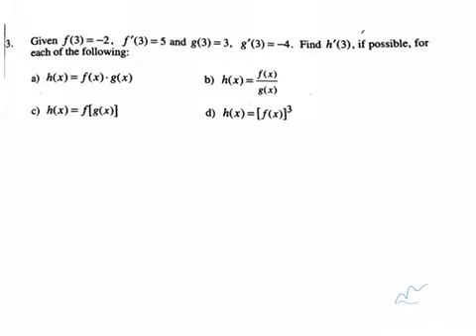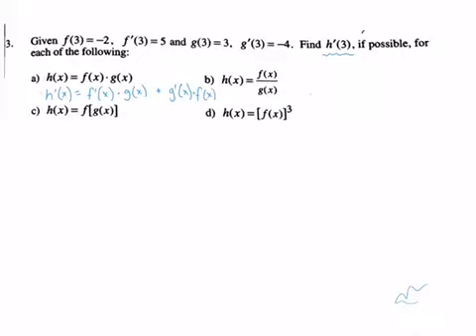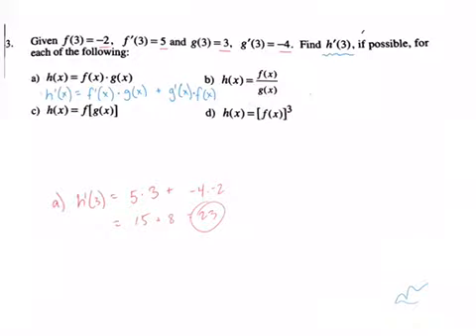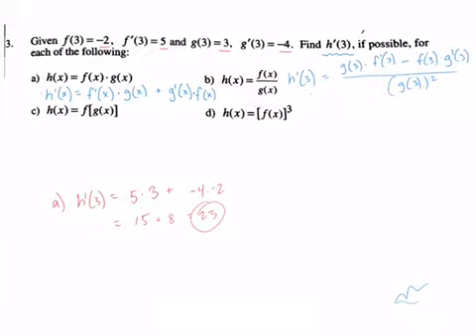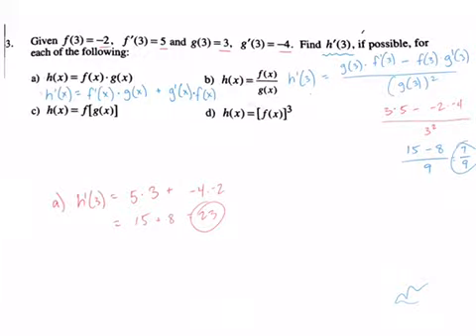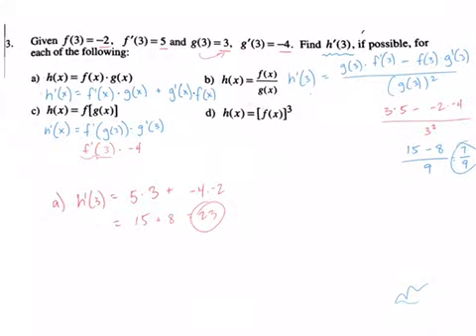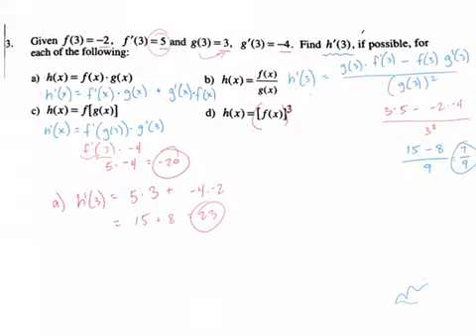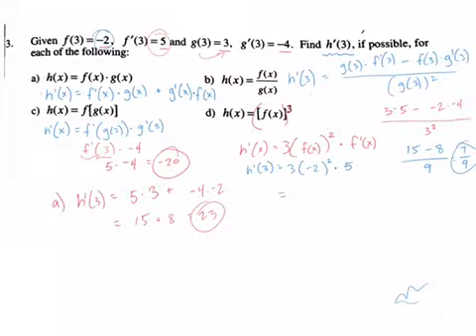Homework p. 225 #43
Dedicated to Kyle